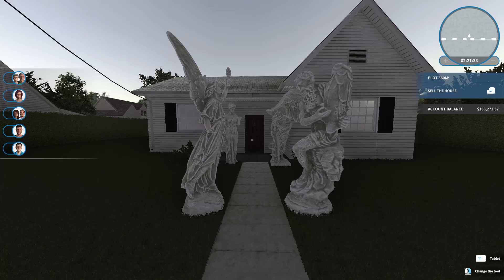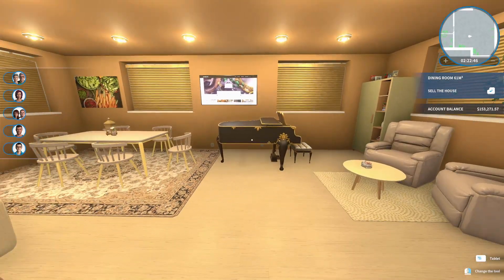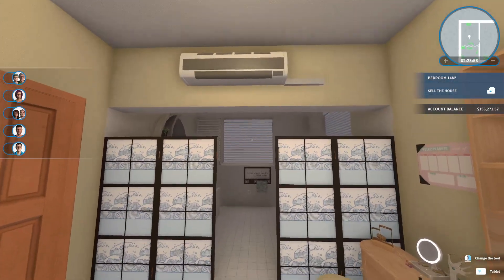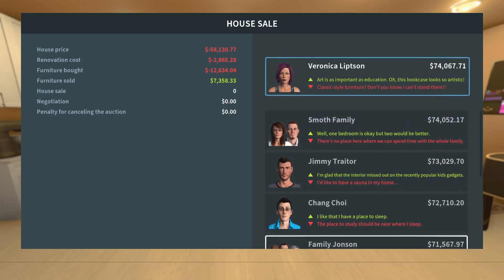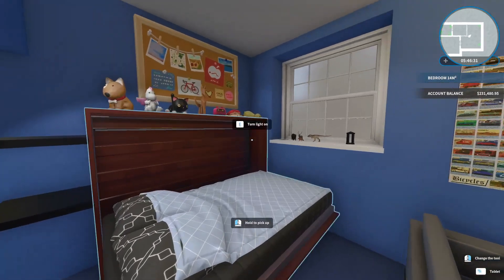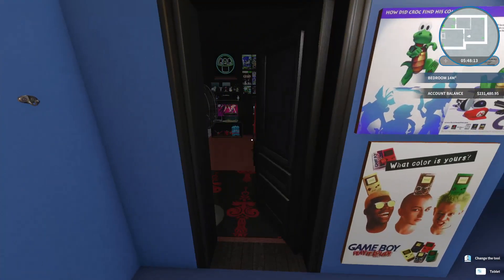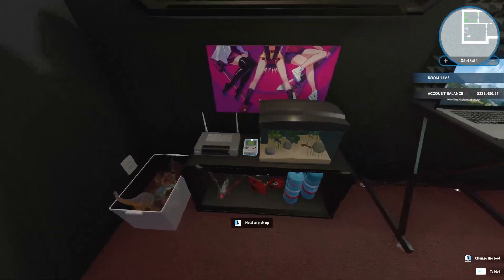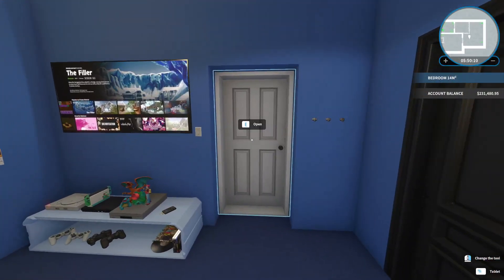Random House Flipper House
Eh, this is just a video I uploaded for my sister to check out.